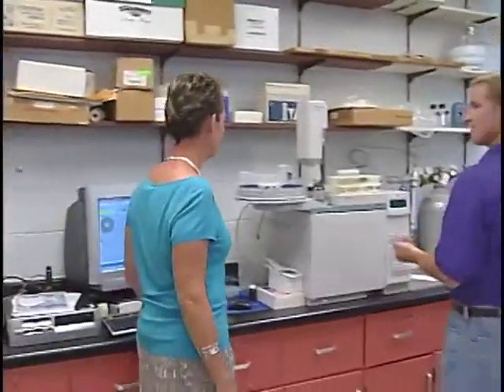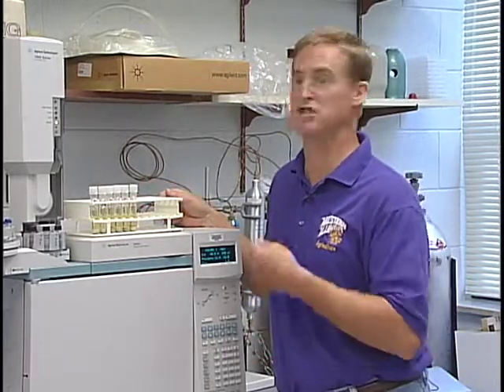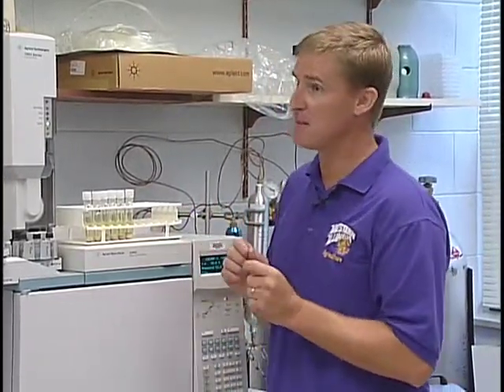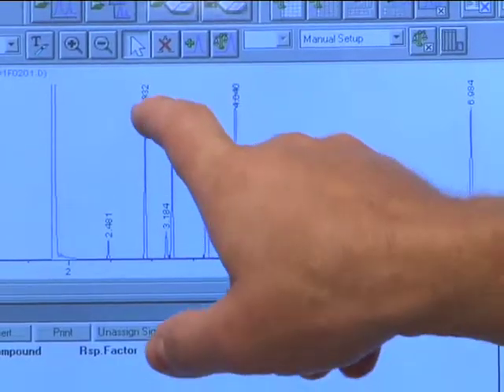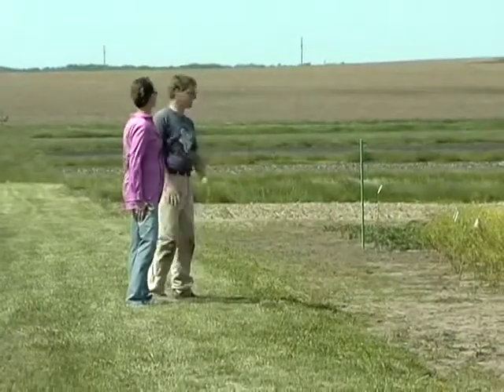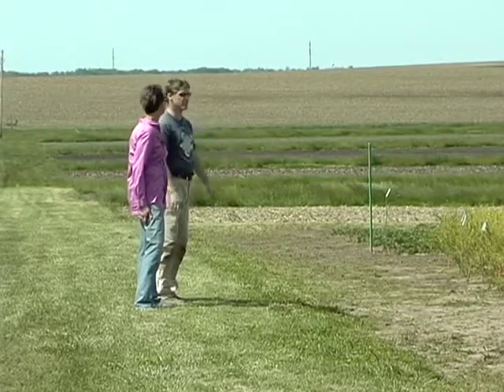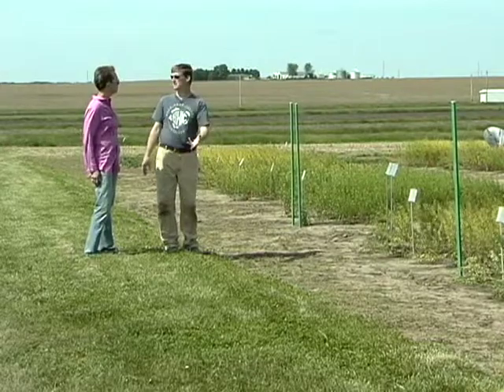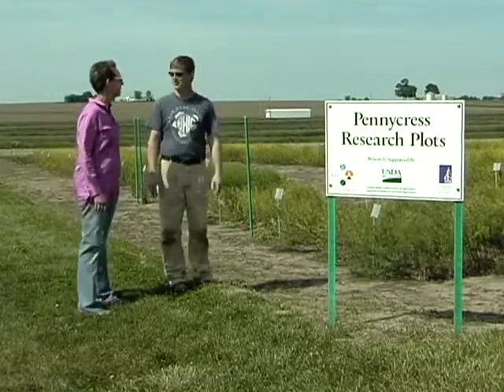Spotlight: Alternative Crop Research at WIU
Spotlight is a new series produced by Western Illinois University Television and hosted by Beth Seaton, director of the Office of Sponsored Projects at WIU.

This episode highlights the work of WIU School of Agriculture Professor Win Phippen and his groundbreaking research into seed breeding and alternative crops. Phippen has been responsible for garnering over $1 million in grant funding during his tenure here at WIU and actually has a part-time research appointment with the School Agriculture.

This episode shows what Phippen is doing at the WIU Farm, and he explains some of his seed breading techniques in the lab. Also featured is William Bailey, the director of WIU's School of Agriculture. Bailey provides a broad overview of the opportunities available to WIU students in the School of Agriculture.

To view the University Television program schedule on Macomb's Local Cable Channel 3,